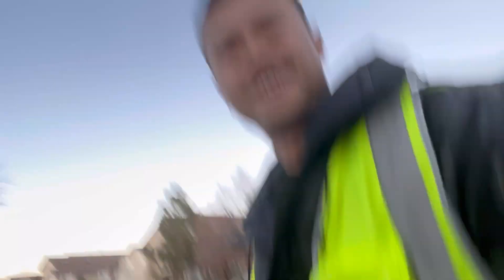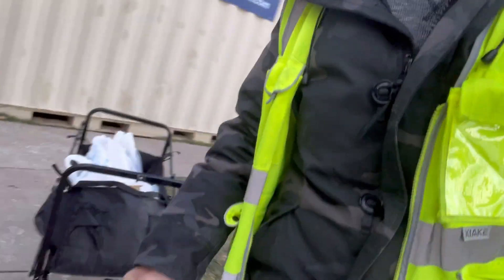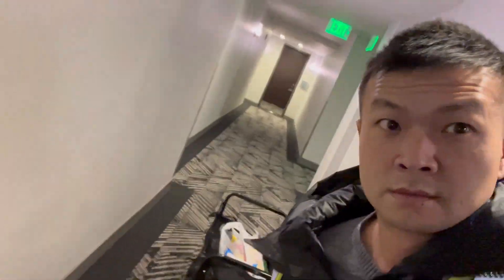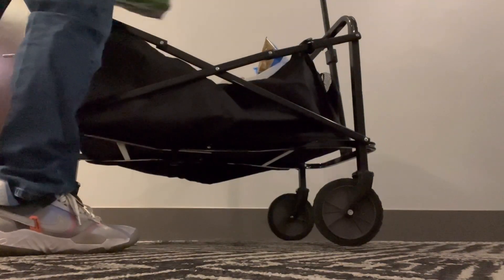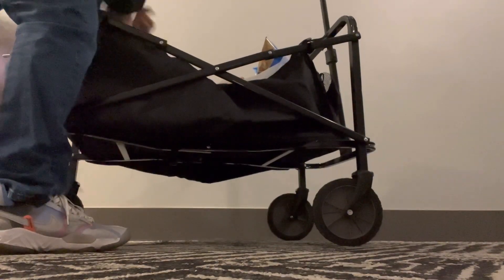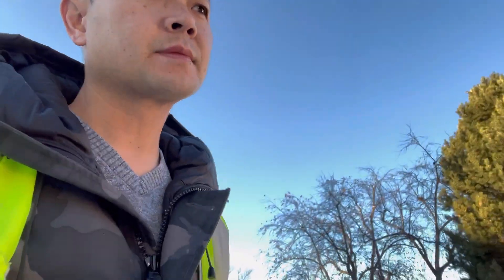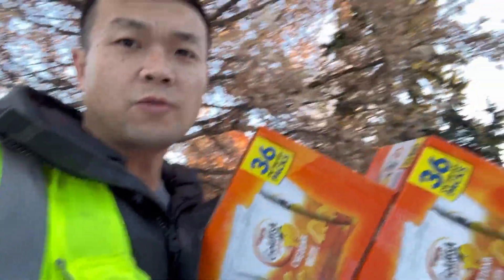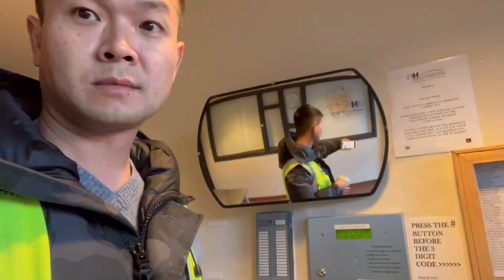Walmart Spark Ride Along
Curbside pickup for Walmart and sam’s club.